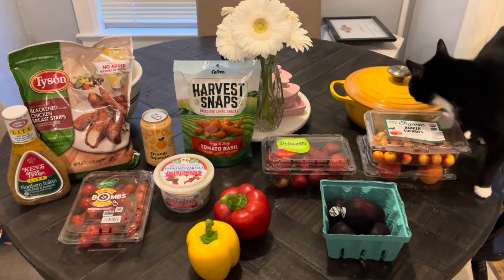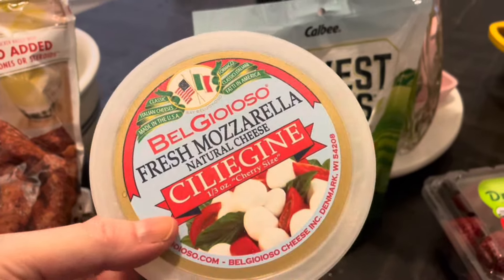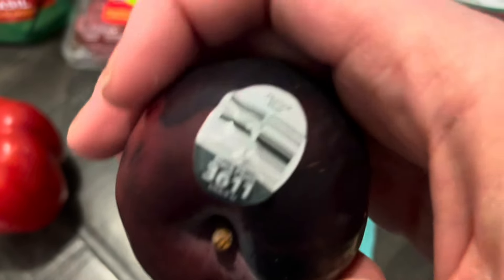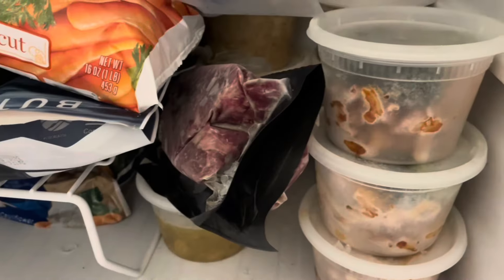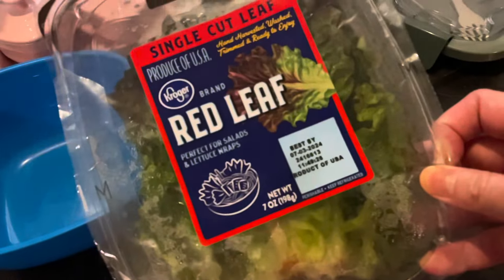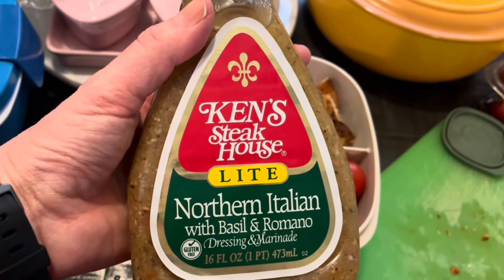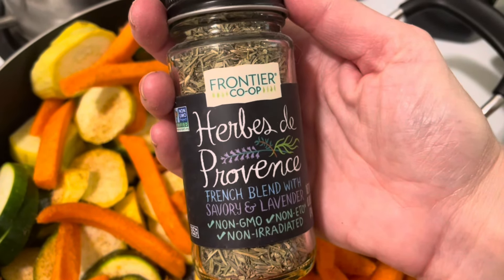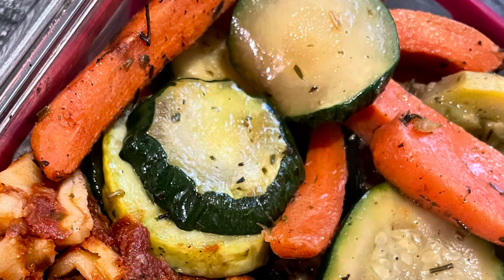What I Eat on WW | Meal Prep for Weight Loss | Weigh Watchers Meal Ideas | Calorie Deficit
This week I kept it simple by using up leftover leftovers from the freezer and making salads.